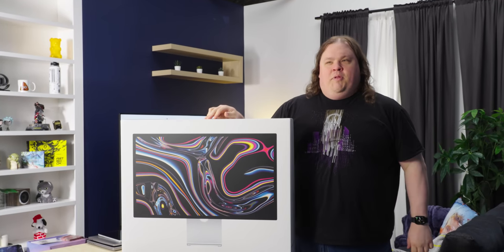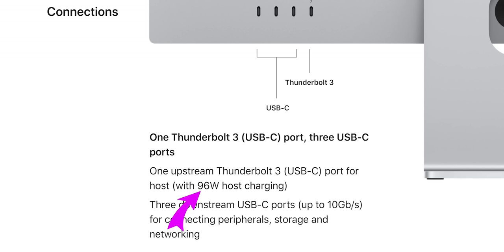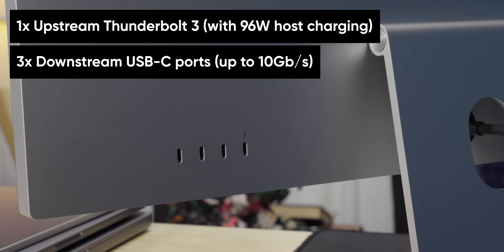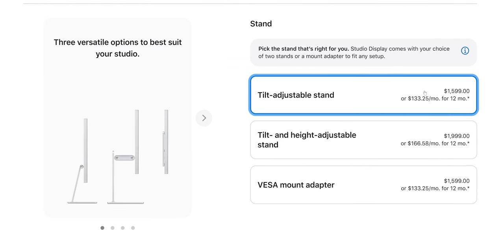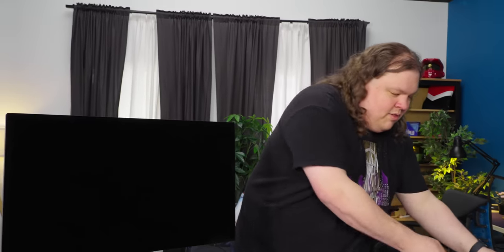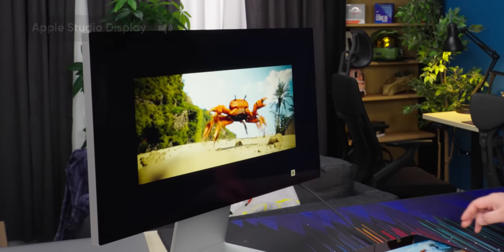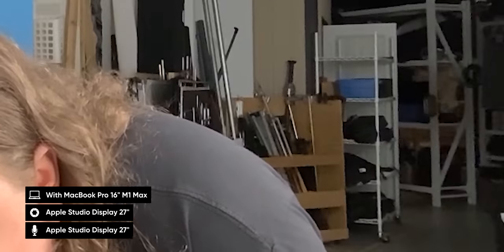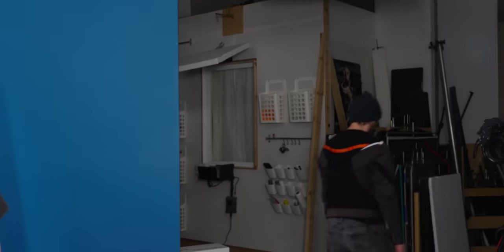How could Apple DO this to their BEST customers? - Studio Display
Apple's Studio Display is their latest monitor that made big waves when they announced it. But, it should've stayed as a "fun idea," as this thing is a JOKE. So why would Apple do this to their loyal fans?

Buy an Apple MacBook Pro M1 Max 16" on Amazon

CHAPTERS
0:00 - Did Apple copy LG?
0:10 - Studio Display overview
1:00 - Unboxing
1:45 - It doesn't come out
2:11 - Hoffmann's reaction and thoughts
2:40 - Thunderbolt 3 and USB-C ports
3:25 - Horst's thoughts
3:41 - Glass impressions
4:02 - Stand thoughts
4:40 - Sponsor - devolutions
5:22 - Powering on the display
5:40 - Using it with the iPad Pro thoughts
6:29 - Audio impressions with comparisons
7:30 - HDR content impressions
8:38 - Webcam impressions
9:35 - Linus' hot take and findings
10:02 - Andy's thoughts
10:14 - Final thoughts